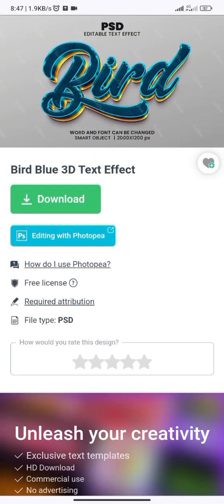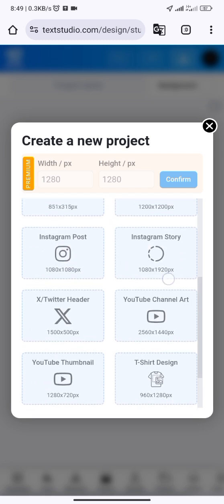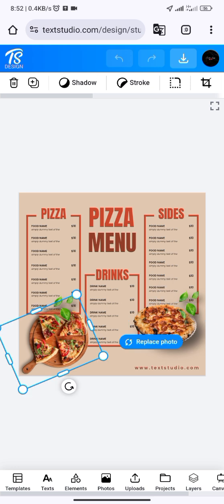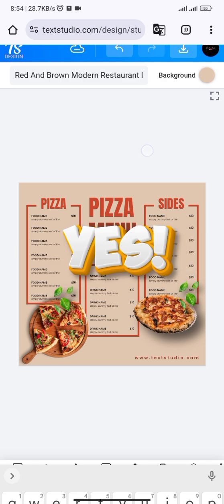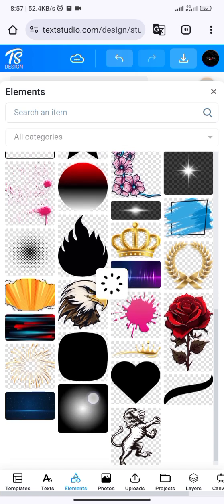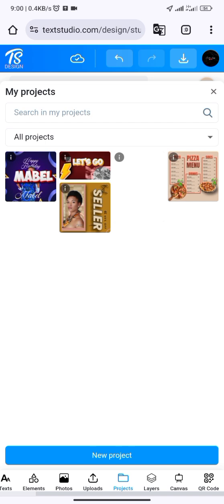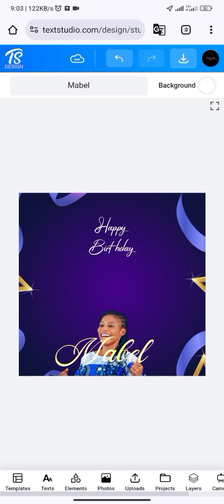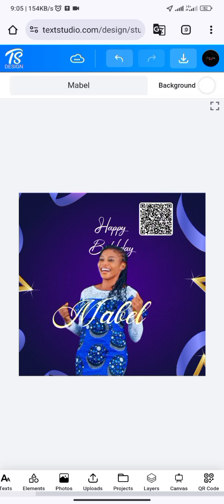A Must Watch For All Smartphone Designers 🤯😱 || CANVA || PIXELLAB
In today's tutorial, I'll be showing you the Best Canva Alternative   😇